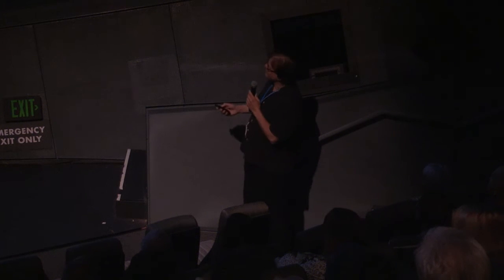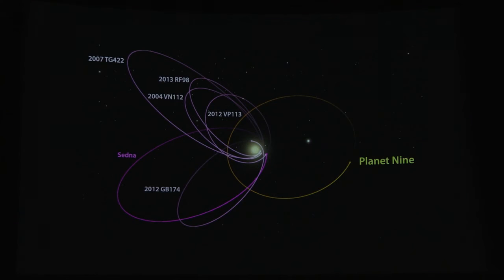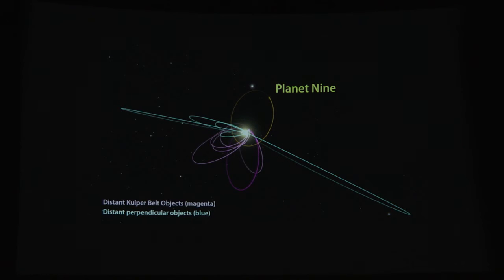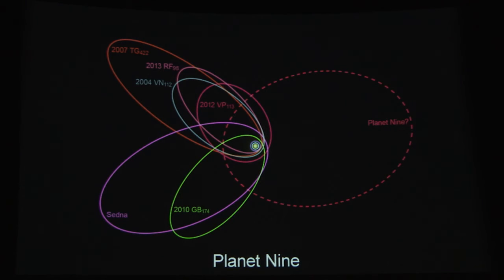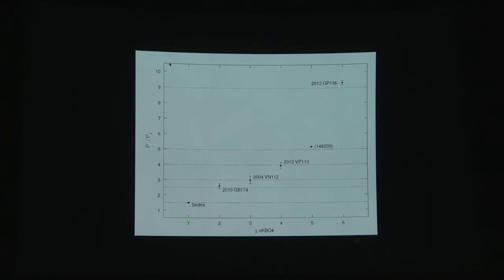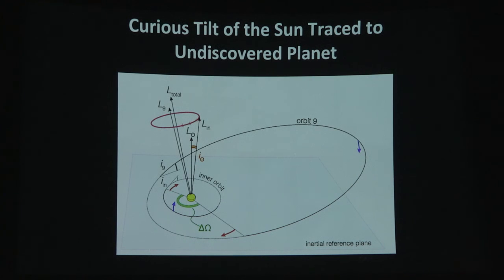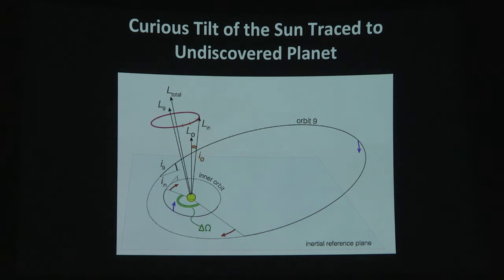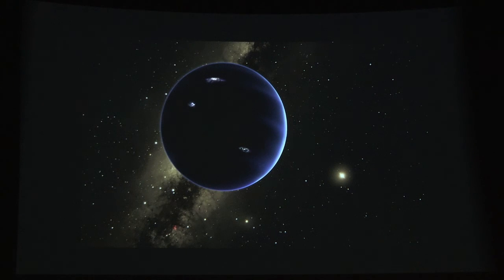Dimitri Klebe – Evidence for Ninth Planet (60 Minutes in Space, October 2016)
New research from the University of Arizona supports the possible existence of a planet far beyond Neptune’s orbit. Dimitri discusses this new research and how this mysterious planet could be responsible for the curious tilt of the Sun.

60 Minutes in Space - Scientists from the Space Sciences Department at the Denver Museum of Nature & Science take you "behind the stories" using the best images and animation available to help understand the latest developments.